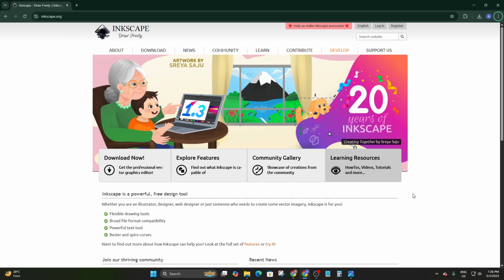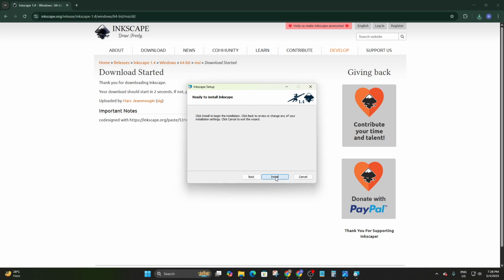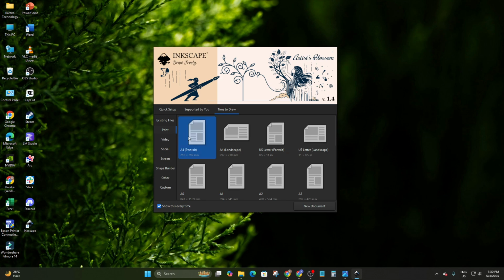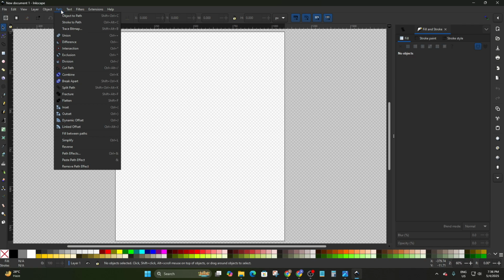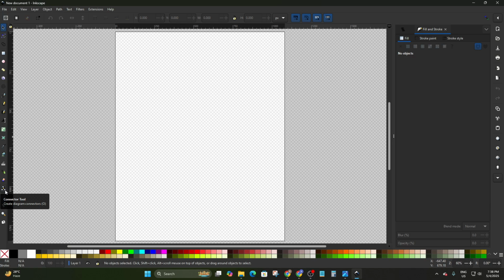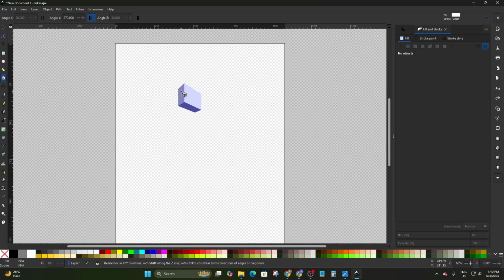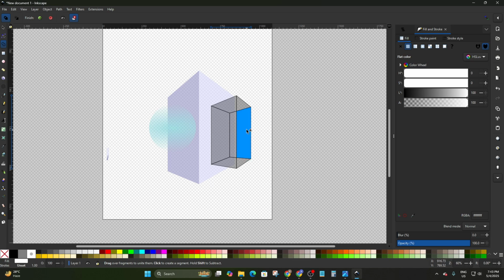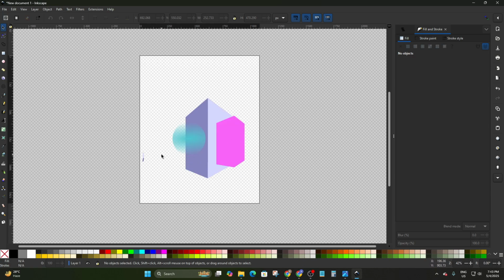InkScape Tutorial For Beginners - 2026 | Full Guide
In this video, we’ll walk you through the essential tools and features of Inkscape to help beginners get started with vector graphic design. Whether you're creating logos, illustrations, or just exploring Inkscape, this tutorial will give you the foundational skills to dive in confidently.